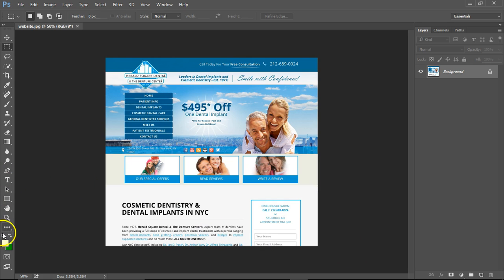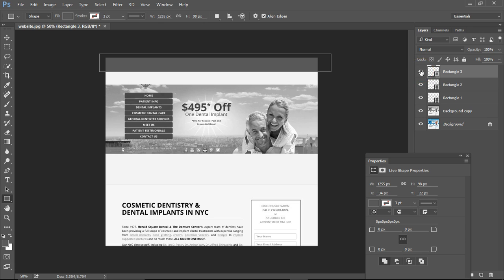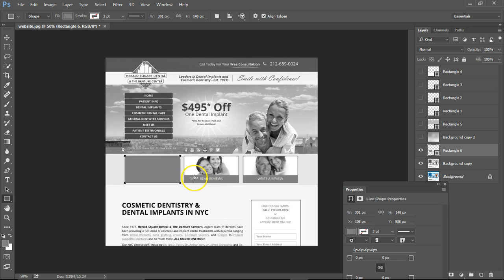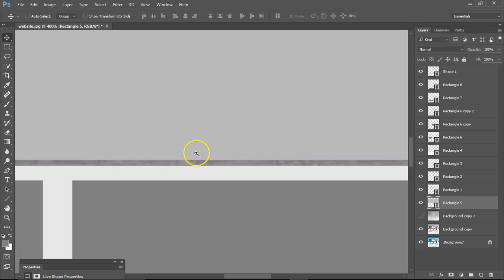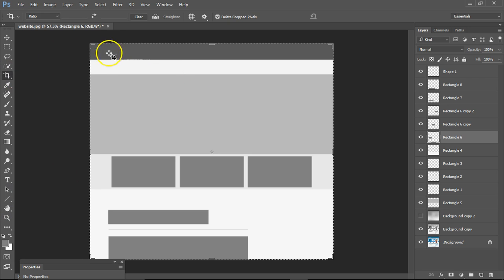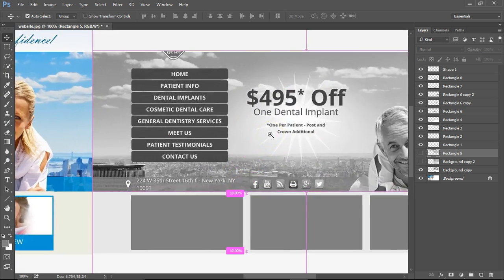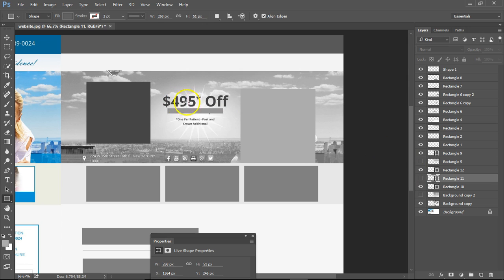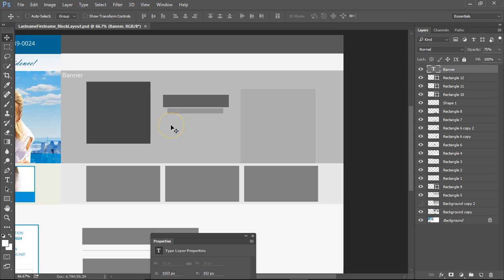Blocking out a web design to understand layout & color value